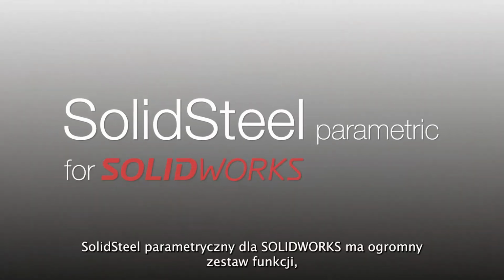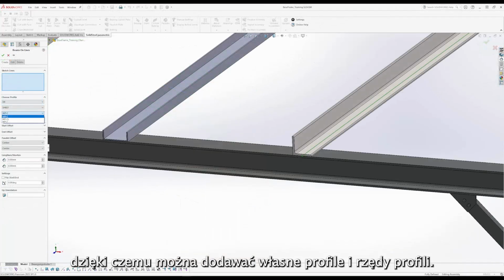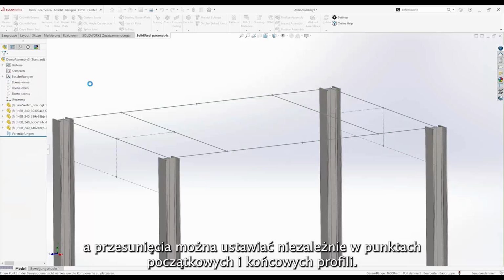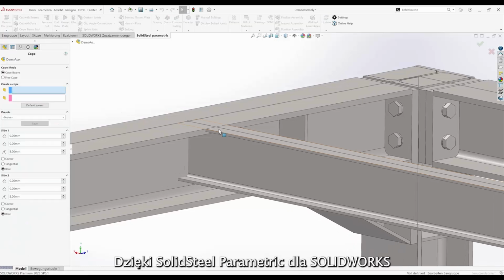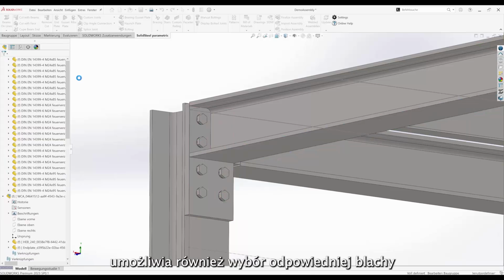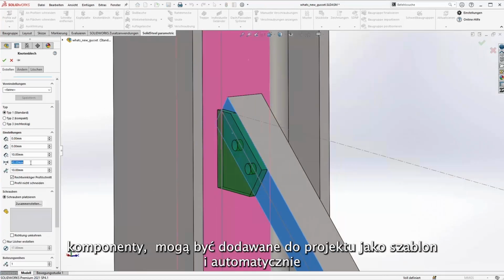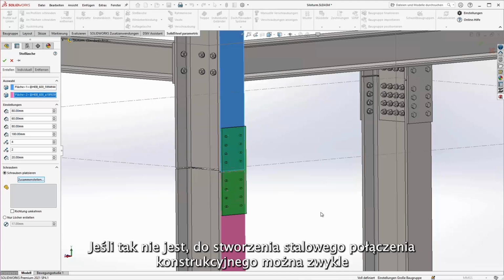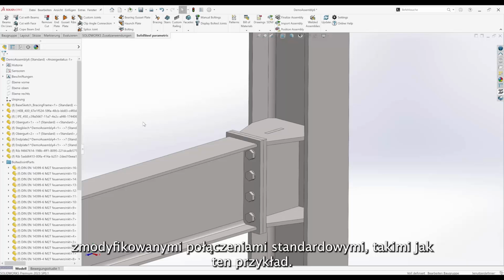Biblioteki profili i połączeń | SolidSteel Parametric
SolidSteel Parametric to dodatek do oprogramowania SOLIDWORKS, który optymalizuje proces projektowania i przygotowania danych produkcyjnych dla konstrukcji stalowych. Powyższy materiał przedstawia gotowe biblioteki profili i połączeń, które znajdują się w oprogramowaniu. Biblioteki te można oczywiście samodzielnie rozszerzać i konfigurować. Elementy biblioteczne możemy zaimplementować do naszego projektu w bardzo łatwy i szybki sposób.